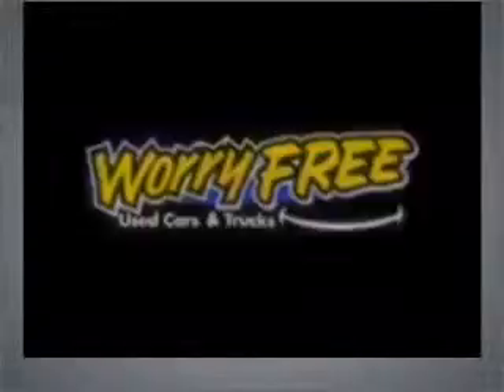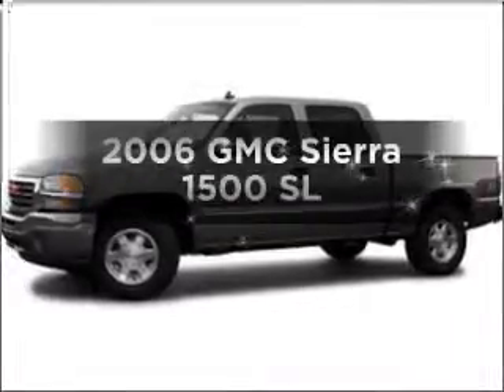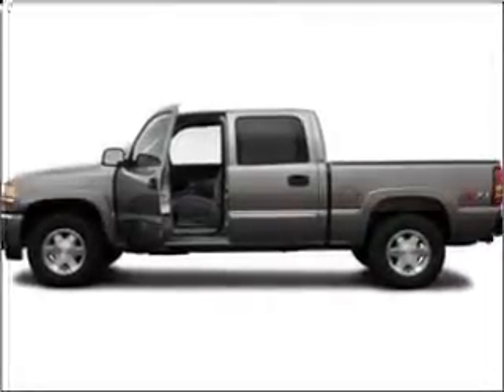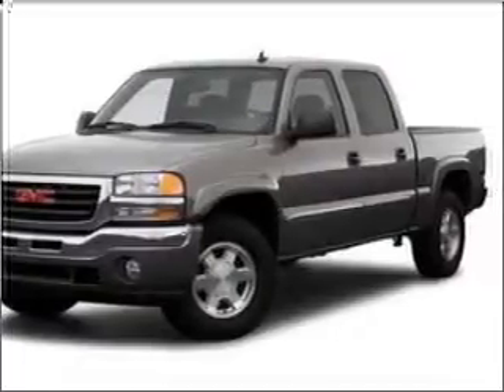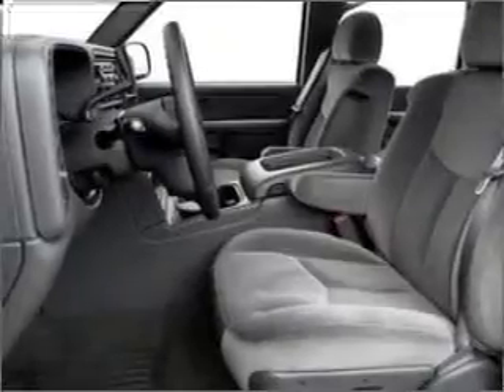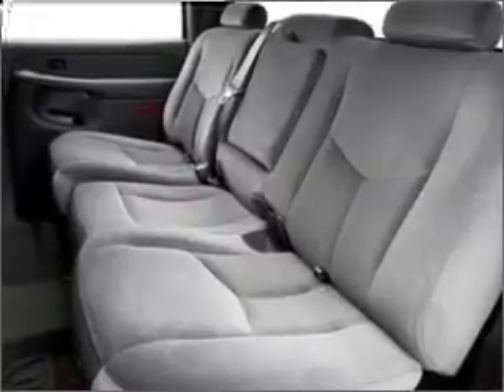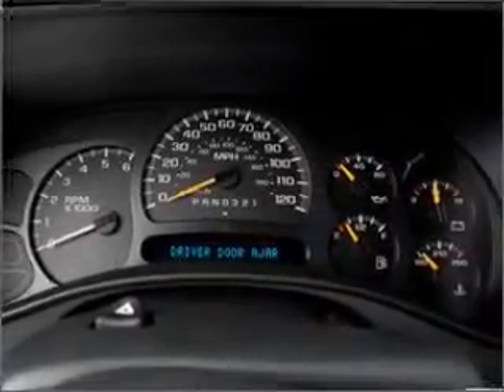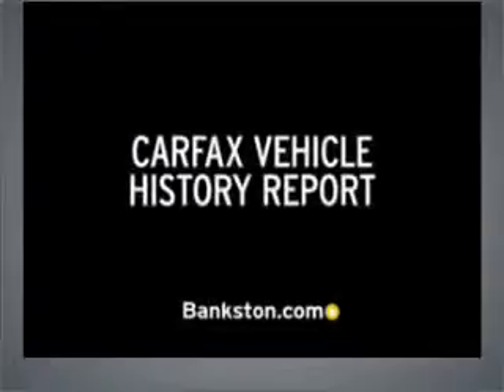2006 GMC Sierra 1500 - Dallas TX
Phone:
Year: 2006
Make: GMC
Model: Sierra 1500
Trim: SL
Engine: 4.8 liter 8 cylinder 16 valve
Transmission: 4-Speed Automatic
Color: Black
Mileage: 73315
Address:
4747 LBJ Freeway